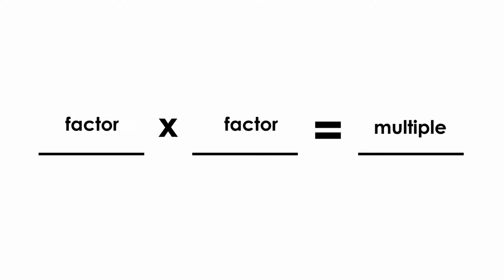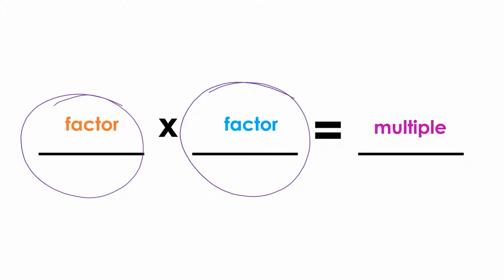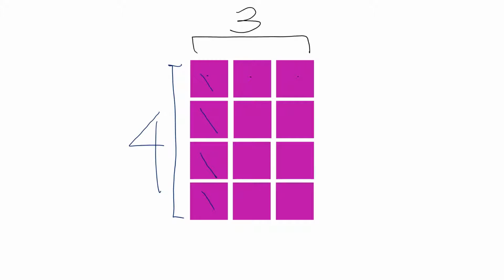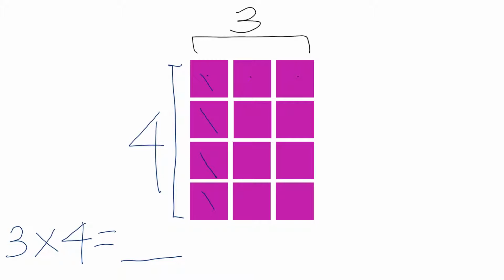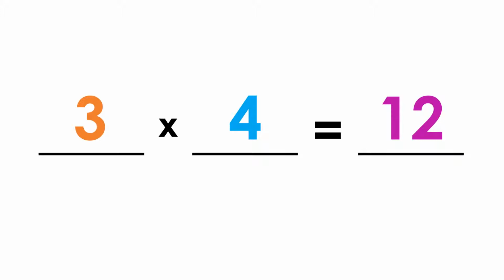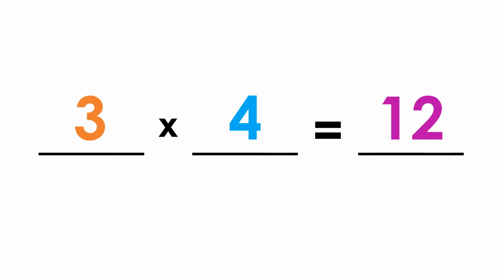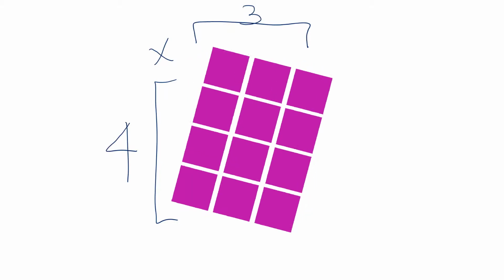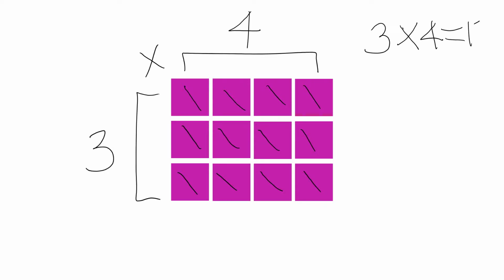Associative Property Part 1